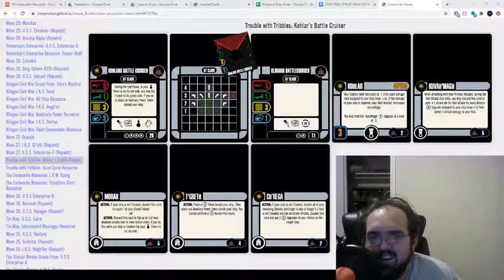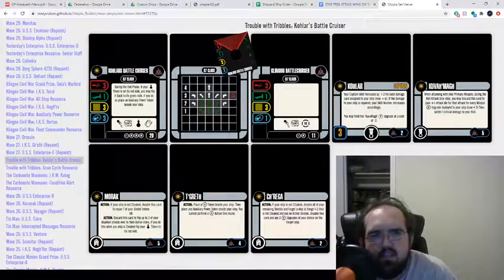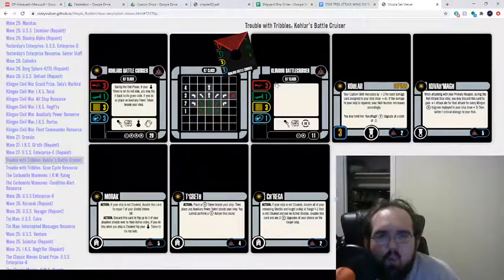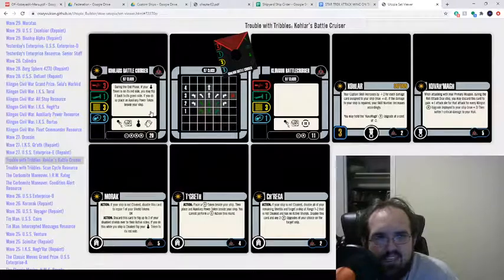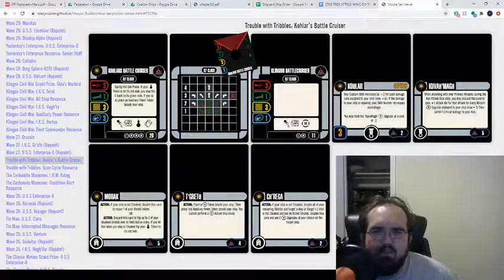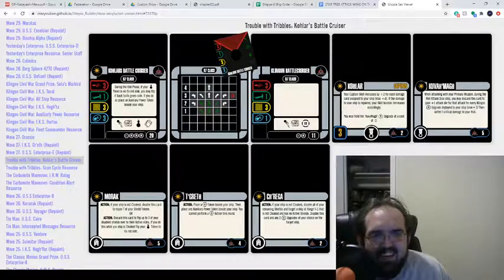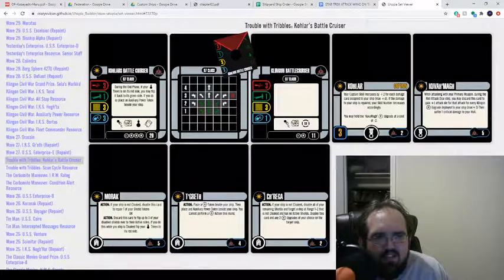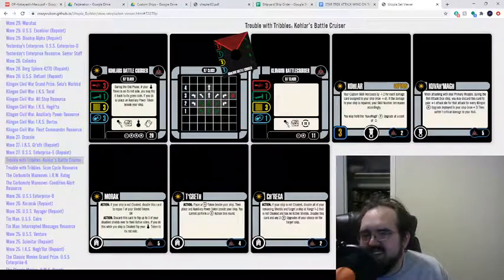Kohlar's Battle Cruiser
Just no. Please don't. I don't wanna and you can't make me.